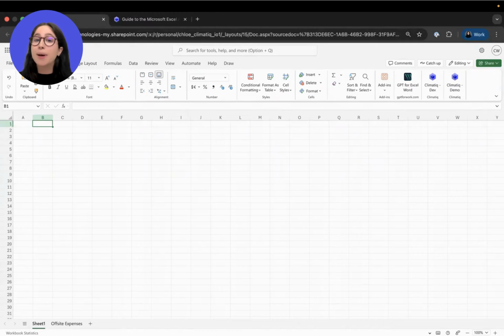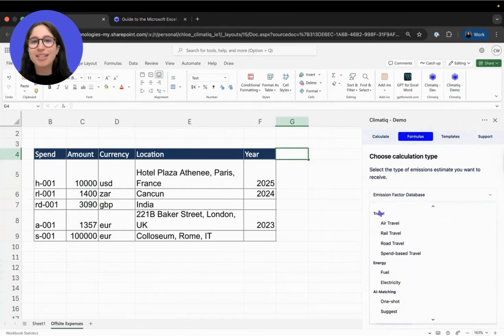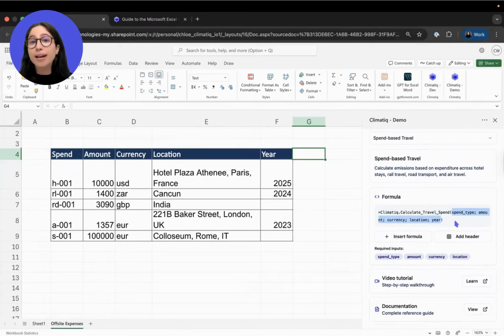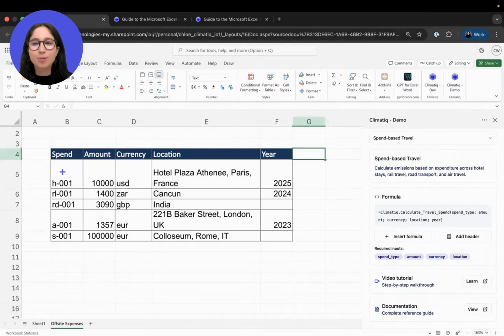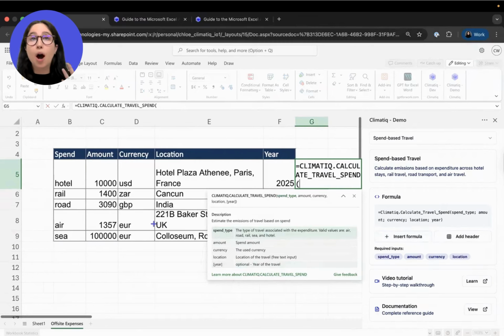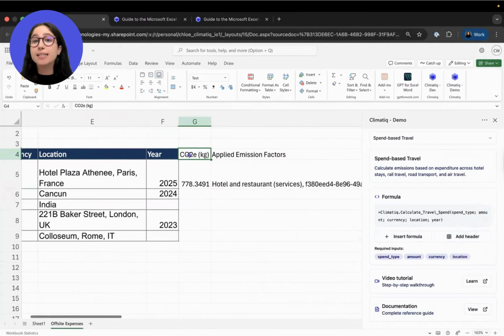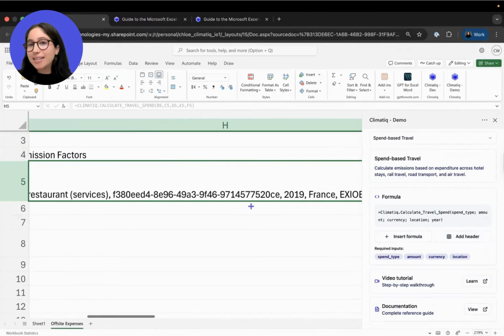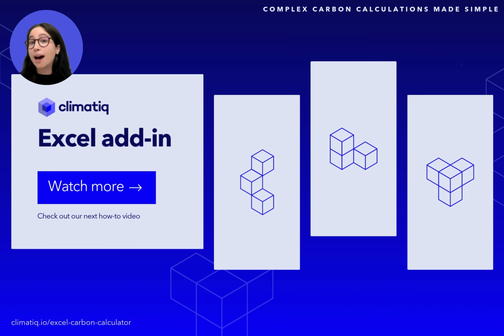How to calculate carbon footprint in your own Excel files: Climatiq Excel add-in V2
Welcome back to the Climatiq Excel How-To series! In this video, we’ll walk through how to configure your Excel sheet to start using Climatiq formulas.

🚀 In this video, you’ll learn how to:

1. Prepare your business data for Climatiq formulas.
2. Apply Climatiq’s custom formulas to your existing files of business data.
3. Evaluate Climatiq outputs.